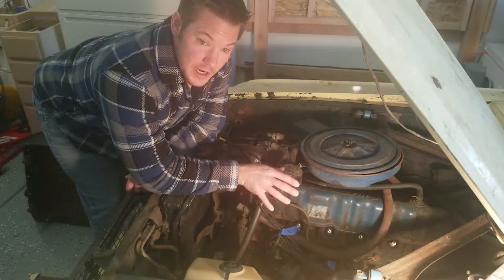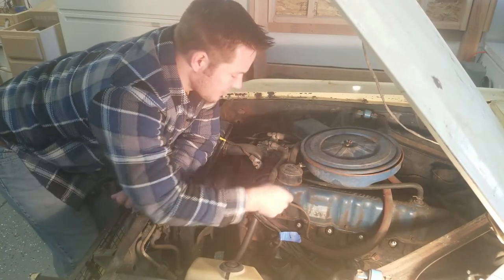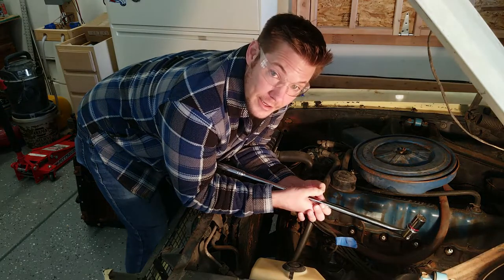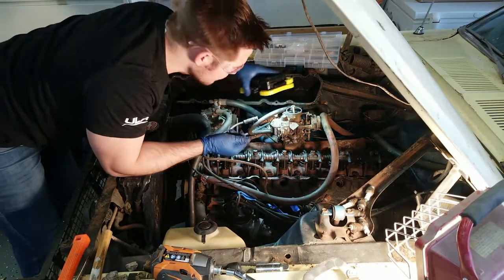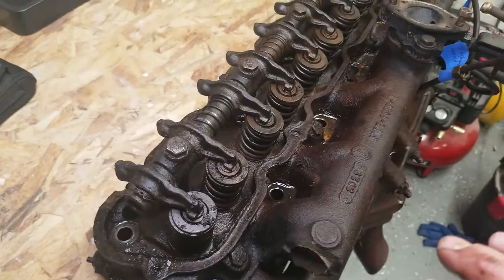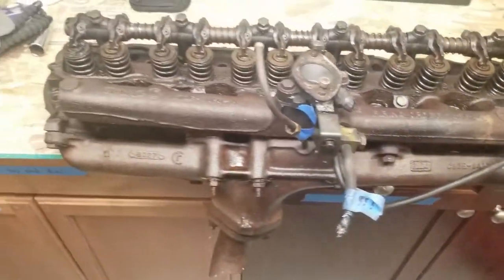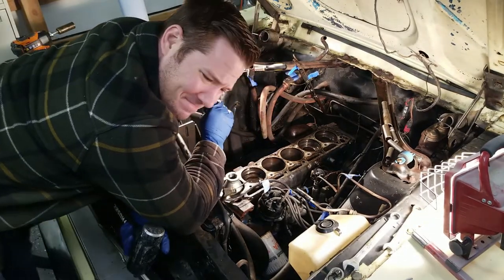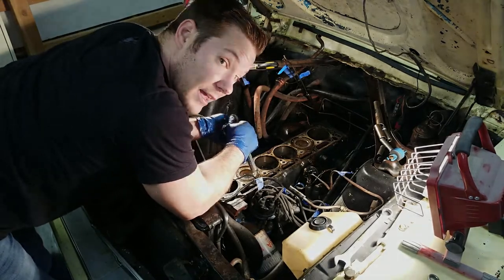How to Unseize an Engine (And Get Swoll)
Strap in viewers because we got a long one coming your way this week. In this week's episode we go through the different approaches you can take to unseize an old motor that's been sitting for a long time. We'll also show you things not to do like smashing your finger with a hand sledge. We also take a look at the condition of a lot of the parts, give some general good practices that you should make habit, and start prepping to try and start the motor. By the end of the episode, the motor is FREE! Also, we beat a bit to death. See what I did there? Ba dum bum. Watch the episode and you'll get it.

SUPPORTERS:
Vanessa
Clay Smith Cams
Mishimoto